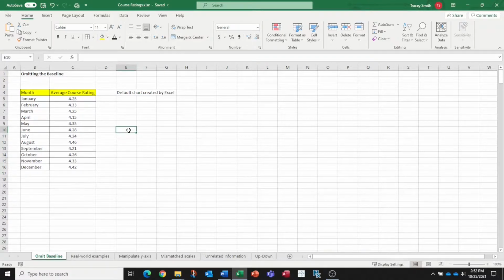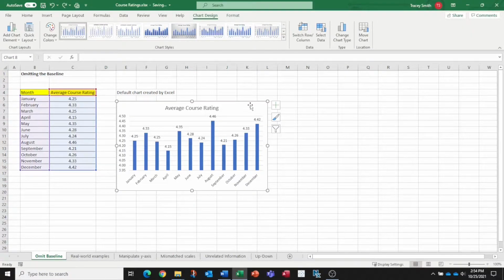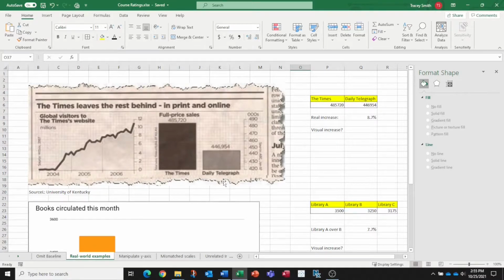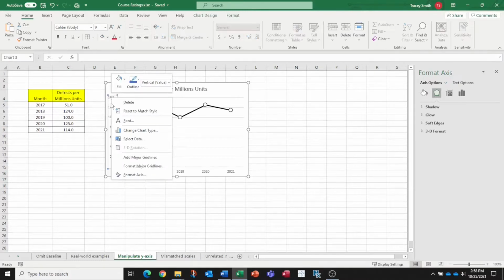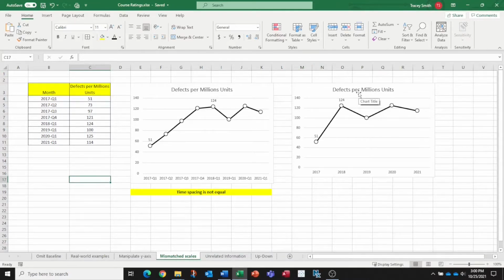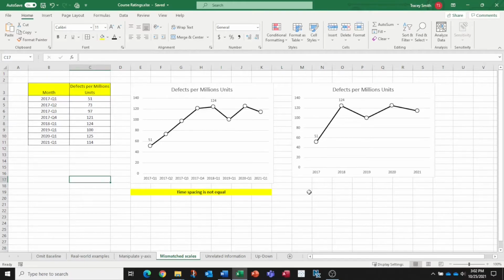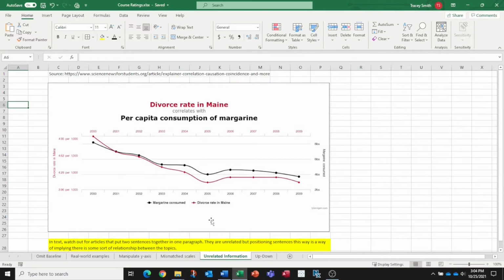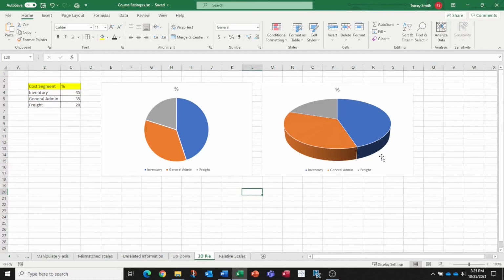The Dark Art of Chart Deception Every Analyst Must Know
What are some best practices to presenting charts to avoid having your audience misinterpret your data story? How to recognize when the creator of a chart intends for the audience to draw an incorrect conclusion.

🚀 Resources & Templates from this video:

### 📊 Inventory & Operations Templates
**Safety Stock and Reorder Point Calculator** (Excel template with video instructions) - Optimize stock levels, minimize stockouts, and analyze supplier lead times.

**Inventory ABC Analysis** (Excel template with video instructions) - Prioritize items and manage inventory more effectively.

**Inventory Age Calculation** (Excel template with video instructions) - Track aging inventory using FIFO.

**Item-level Inventory Turns Calculator** (Excel template with video instructions) - Identify fast- and slow-moving SKUs.

**PO Receipt & Lead Time Analyzer Template + AI Prompt Kit** - Analyze receipts and lead times with AI support.

**Find Profit Leaks: Gross Margin % by Item and Channel** (Excel) - Uncover profitability issues across SKUs and sales channels.

### 📋 Checklists & Quick Guides
 **Inventory Clean-Up Checklist** (PDF) - Restore inventory accuracy step-by-step.

**SKU Numbering Checklist** (PDF) - Build a better SKU system.

**Inventory Logbook** (PDF) - Simple stock and cost tracking for small businesses.
or buy a PRINTED copy from Amazon